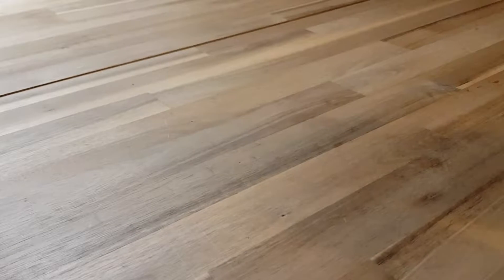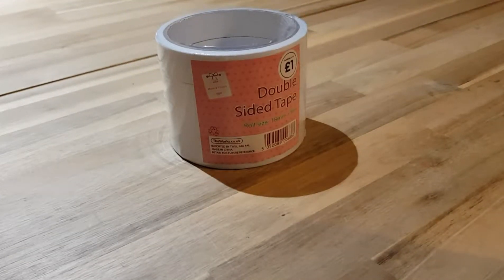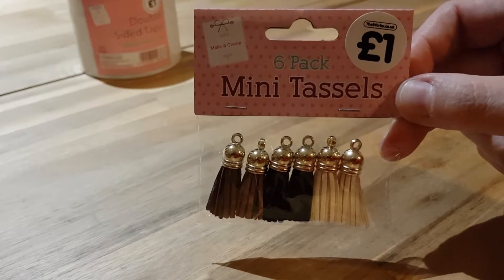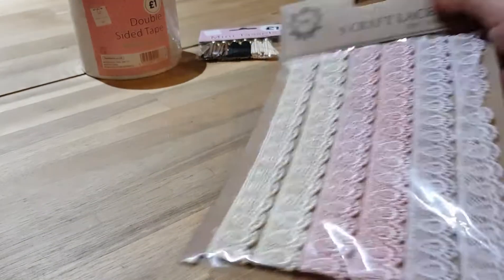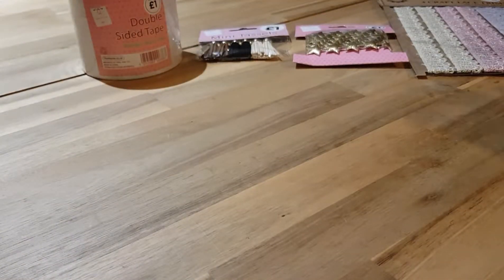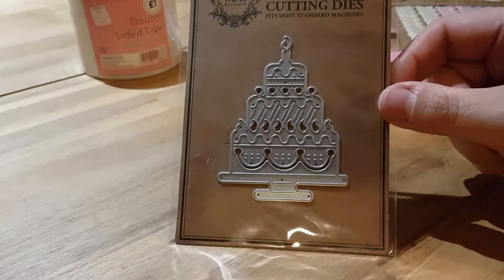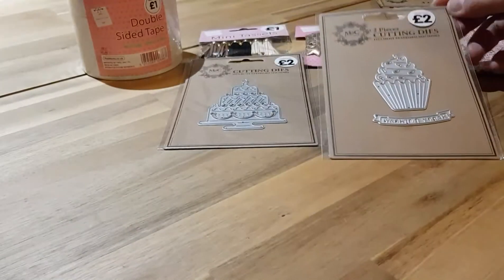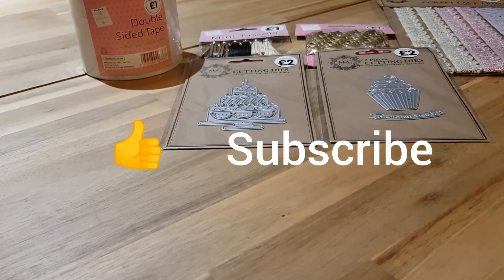The Works Hall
I popped into the works and picked up a few bits.